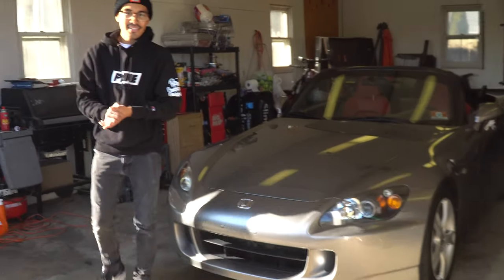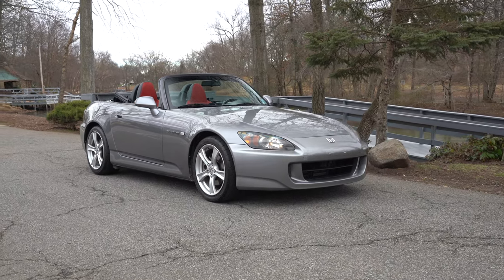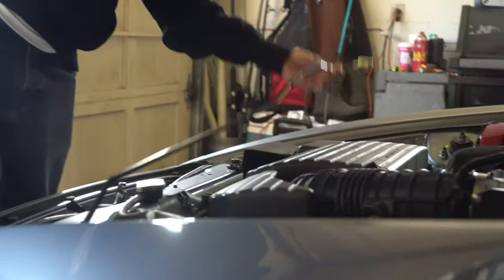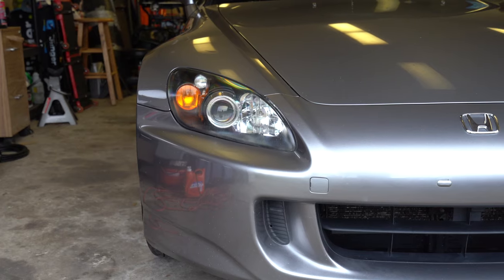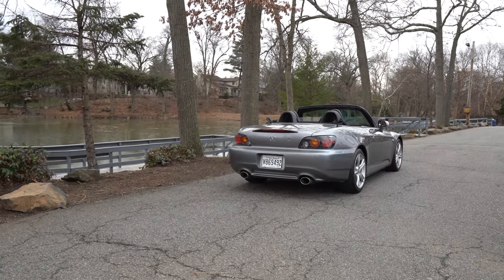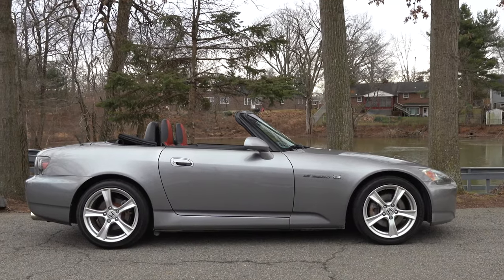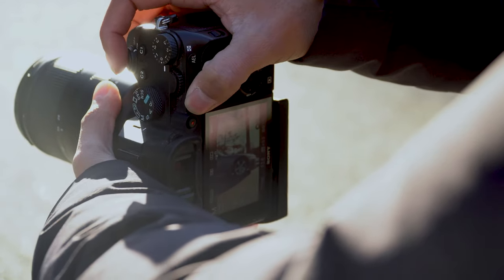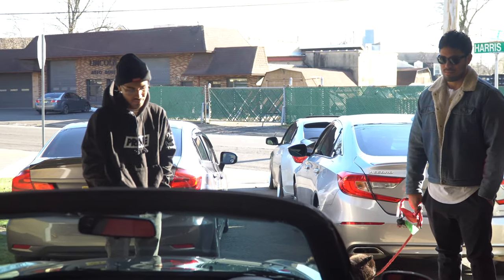S2K NEW BAE | VLOG 005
If you know me, it was only a matter of time until I got my hands on something as special as this.